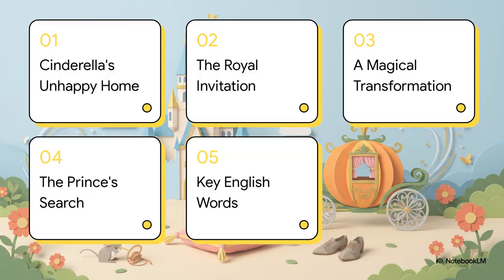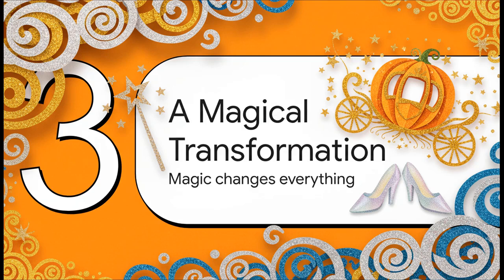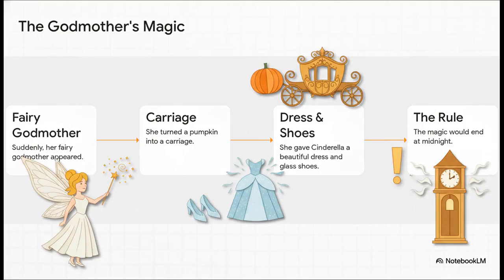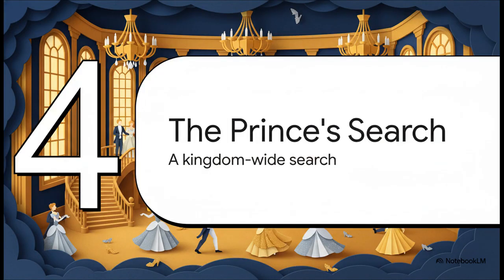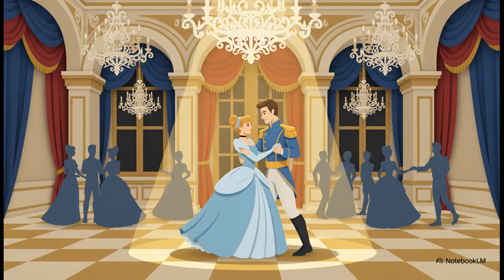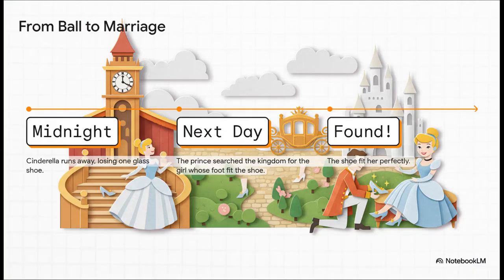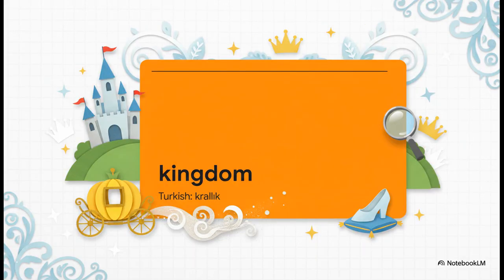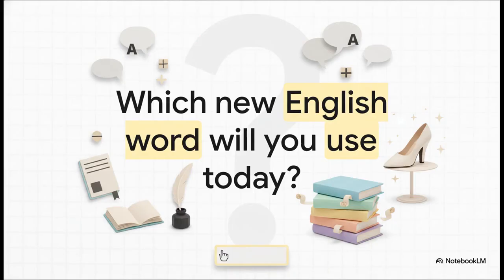Learning English with Cinderella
Looking to improve your English quickly and effectively? 📚 This captivating "Learn English with Story!" will keep you engaged while helping you enhance your listening, comprehension, and speaking skills. This Level 1 video is perfect for beginners who want to practice English in an enjoyable way!

🎯 What You'll Learn:

Build your vocabulary
Improve listening comprehension
Develop storytelling skills
Boost your confidence in English
Stories are one of the best ways to learn a new language naturally. Follow along as the "son was kidnapped" in this thrilling and simple story tailored for beginner English learners.

🔥 Don't forget to:
✔️ Share it with friends and family learning English 🌍

📢 Join the Learning Community:
📥 Leave a comment: What new words did you learn?
💬 Practice by retelling the story in your own words!

Transcript